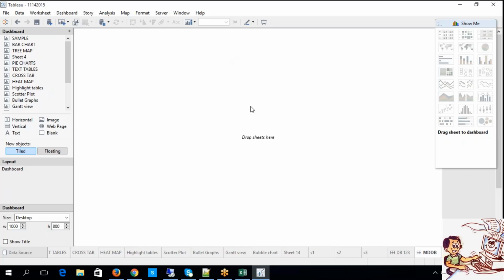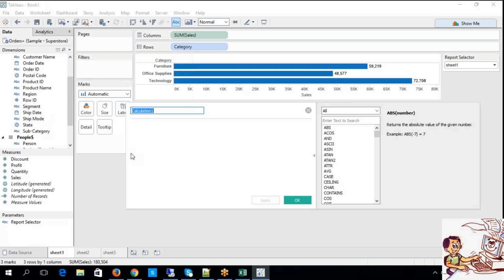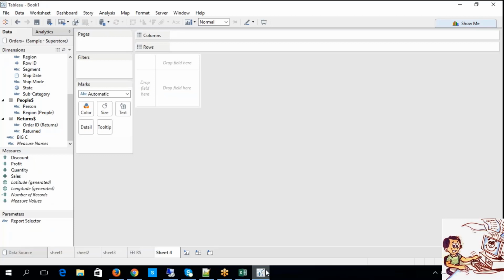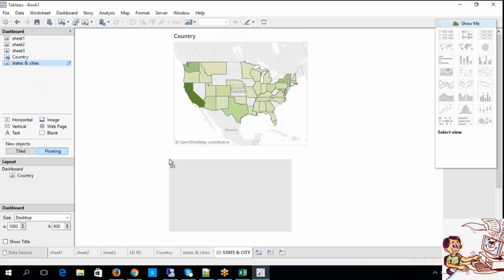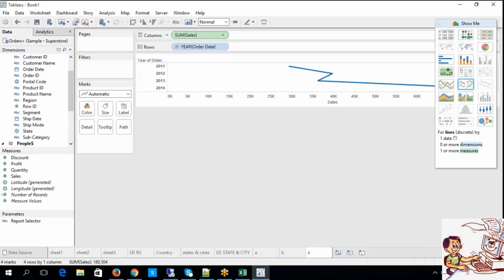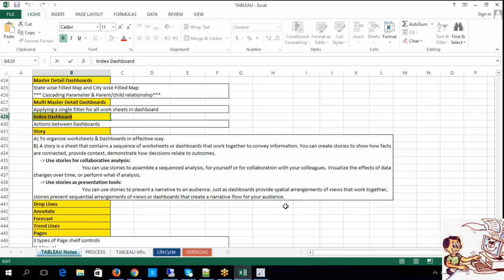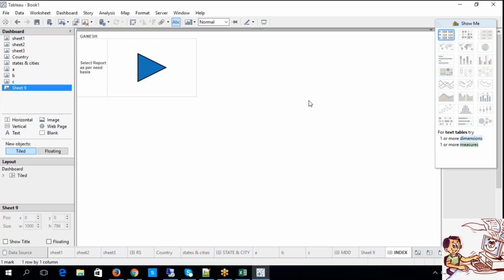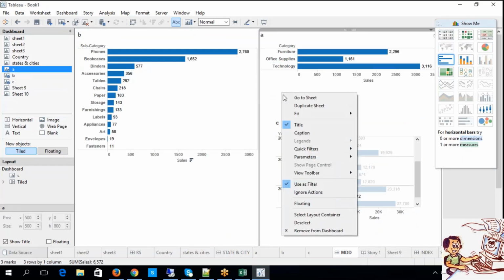Tableau Tutorial #22 || Tableau Report Selection || Multi Master Detail Dashboard || Index Dashboard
Tableau Report Selection || Multi Master Detail Dashboard || Index Dashboard